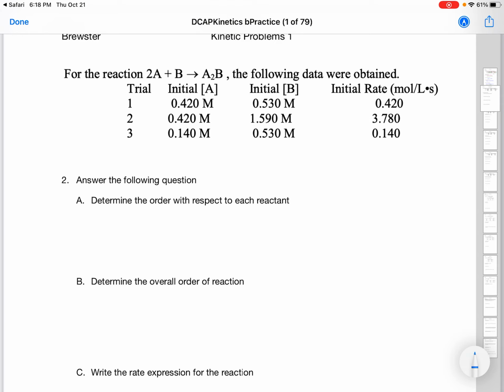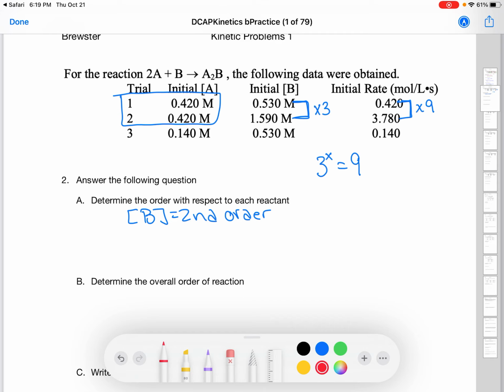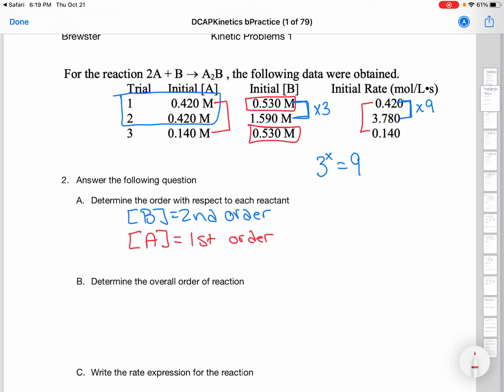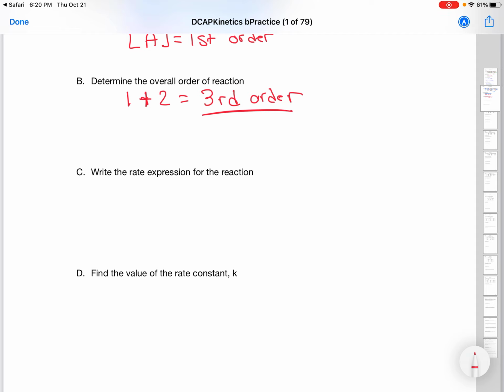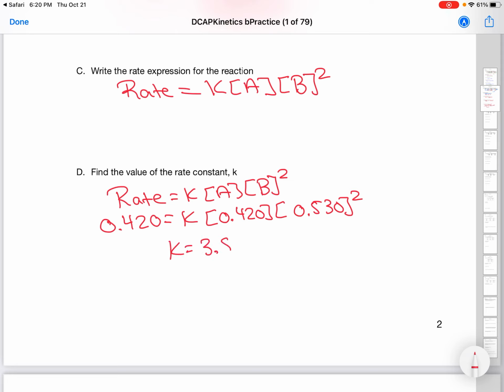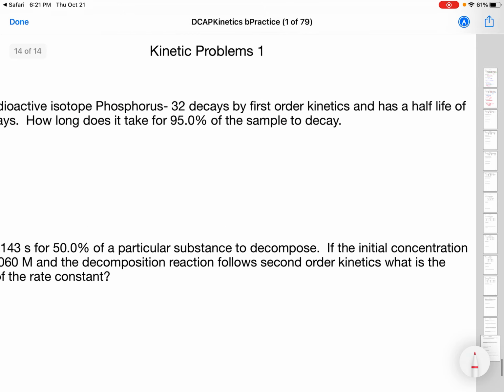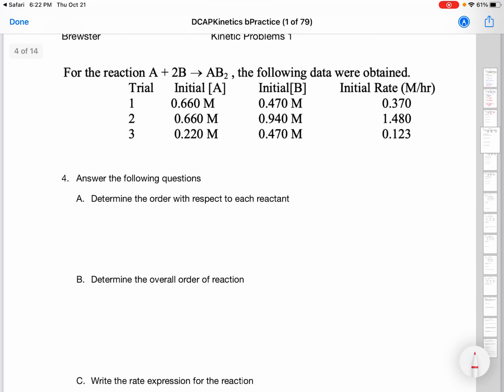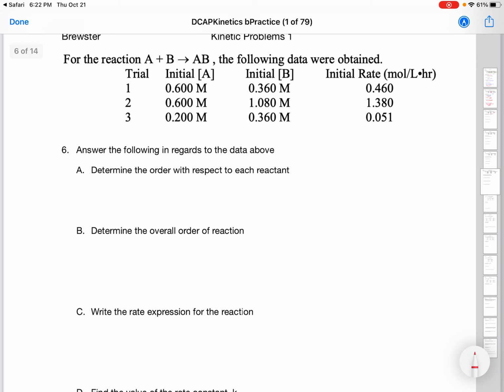DCAP Kinetics HWK Help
Kinetics Problems 1- First 6